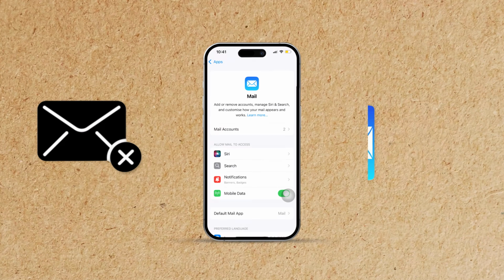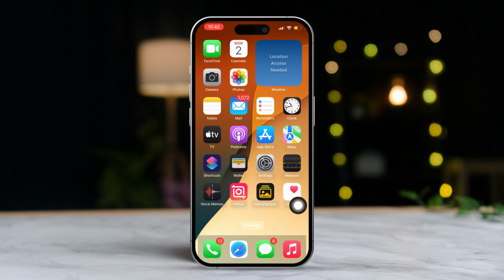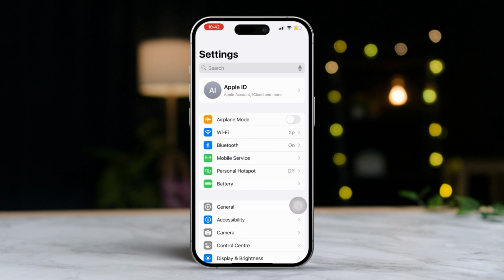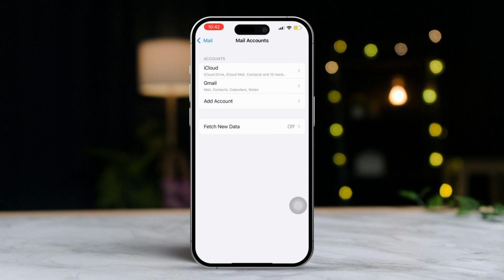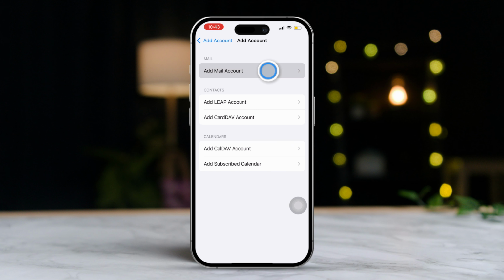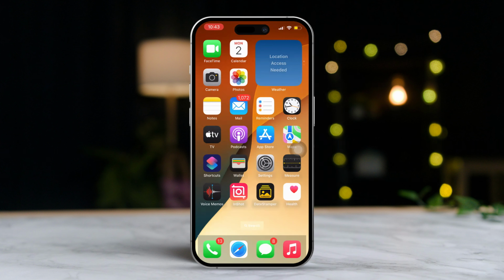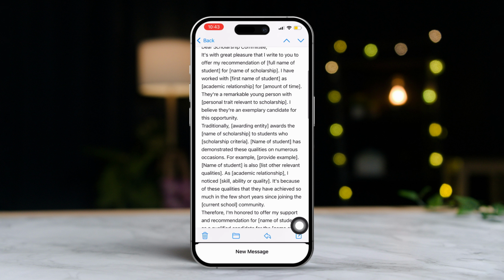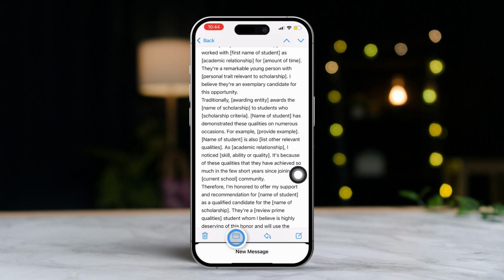How to Setup & Use Mail App on iPhone | Easy Email Setup Guide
Looking to set up your email on your iPhone using the Mail app? The Mail app on iPhone is a powerful tool for managing all your email accounts in one place. Whether you're using iCloud, Gmail, Outlook, or another provider, setting it up is quick and simple.

In this guide, you’ll learn how to set up the Mail app on your iPhone step-by-step. From adding email accounts to managing notifications and organizing your inbox, discover how to make the most of the Mail app. Perfect for personal and professional use!